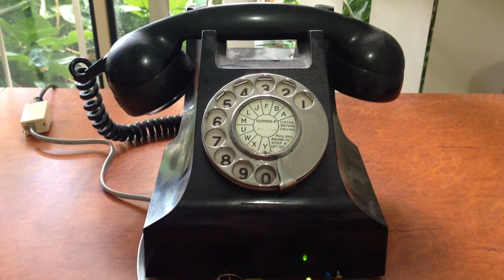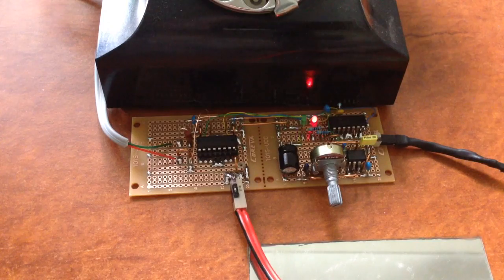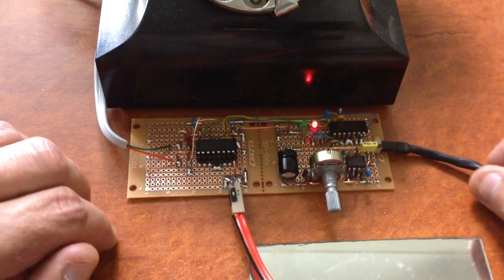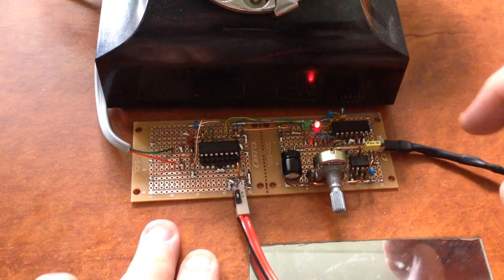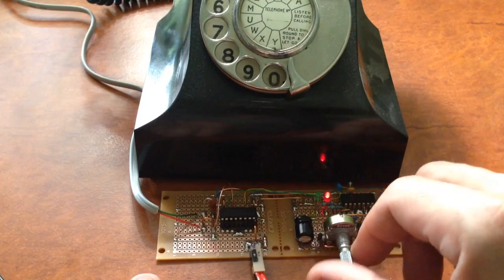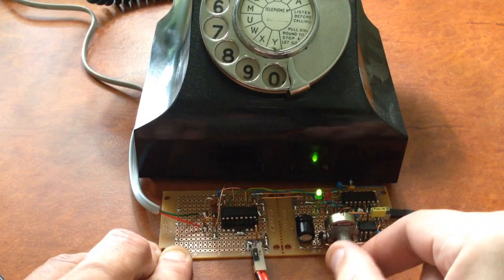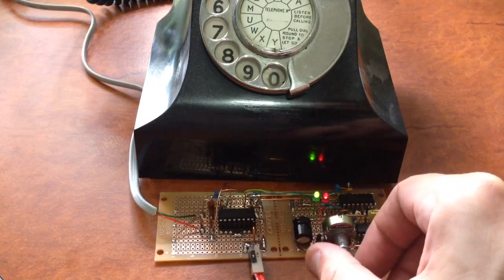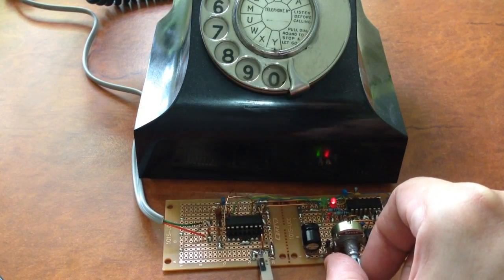Australian Telephone Ringer Part 1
Hi Guys :) This is the first part of a telephone ringer project.
Part 2 introduces the ring duration timing circuit.